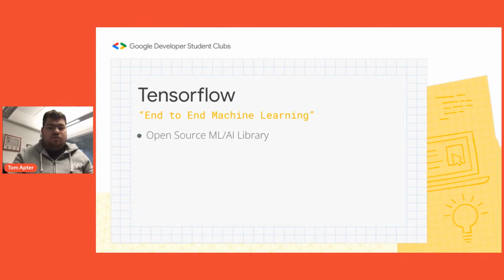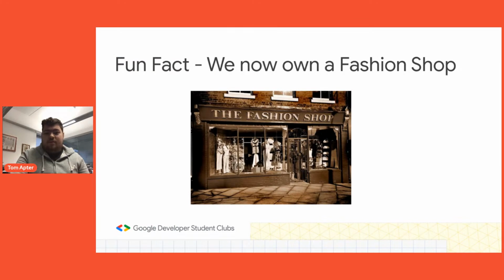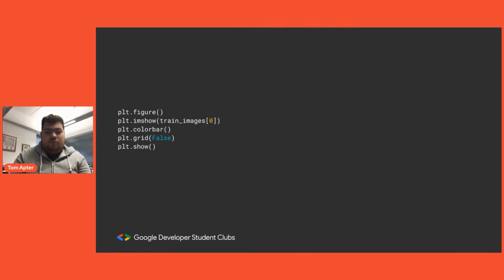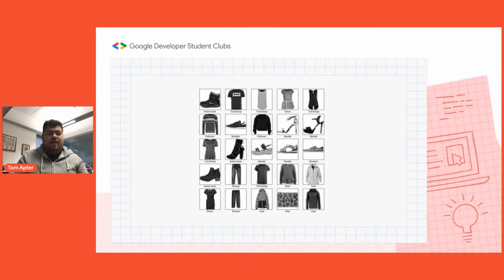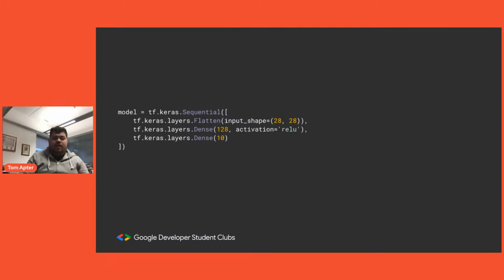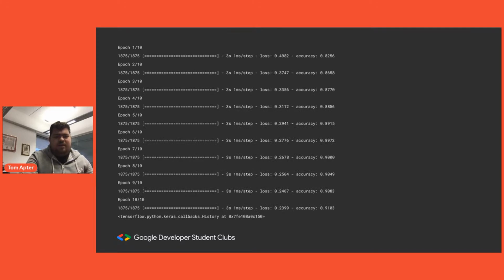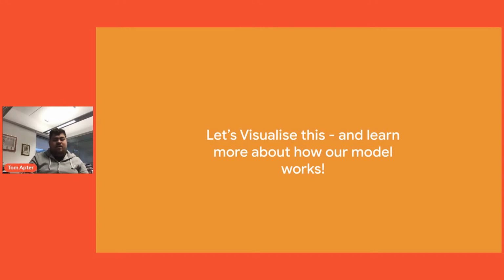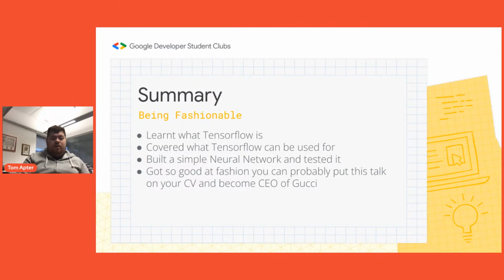TensorFlow Workshop | HACXMAS 2021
TensorFlow is a free and open-source software library for machine learning and artificial intelligence. It can be used across a range of tasks but has a particular focus on the training and inference of deep neural networks.

Join us on Day 2 so Thomas Apter can show you how to begin your TensorFlow journey.